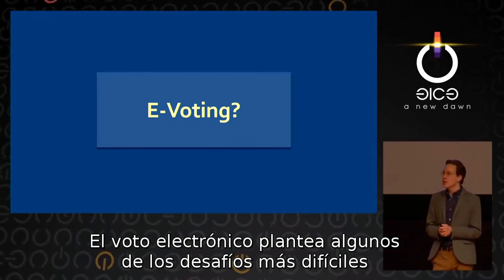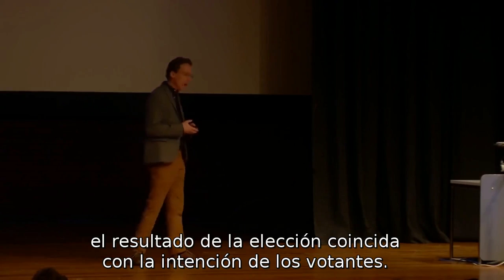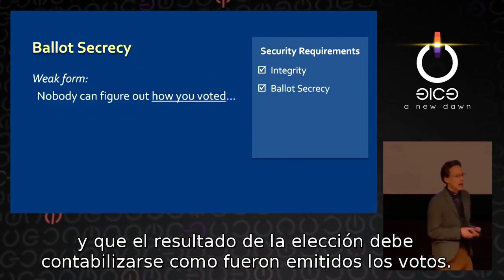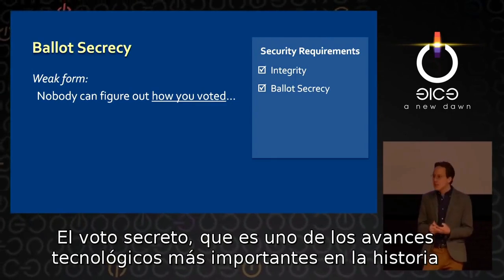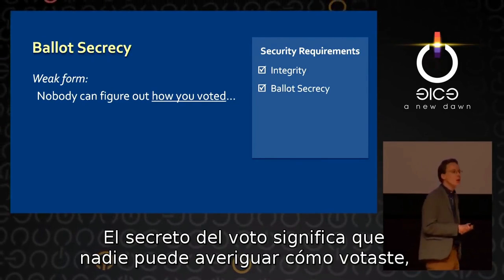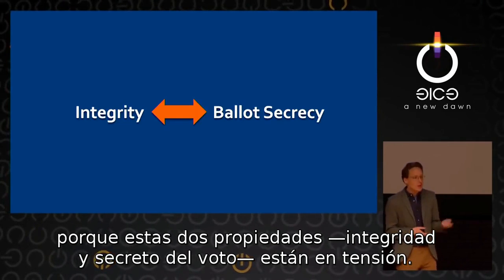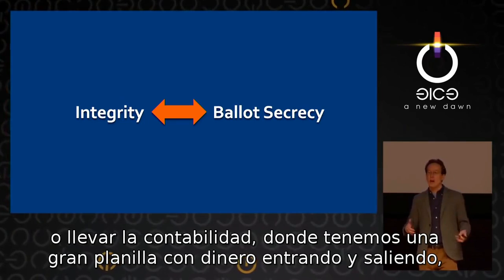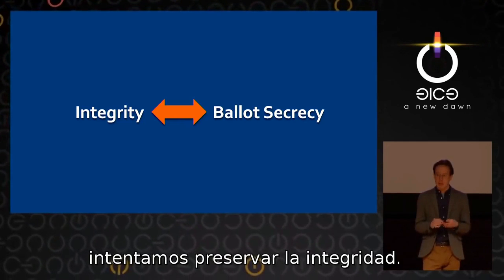J. Alex Halderman sobre la dificultad de los sistemas de voto electrónico